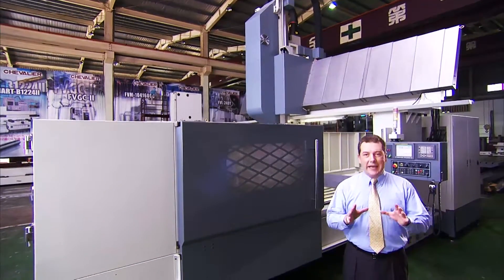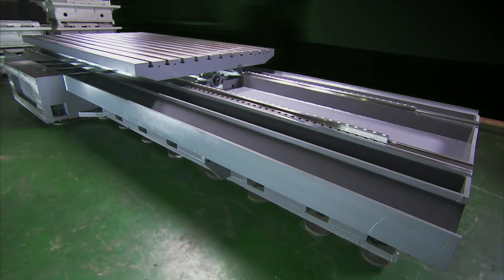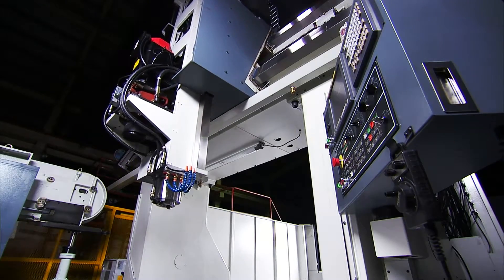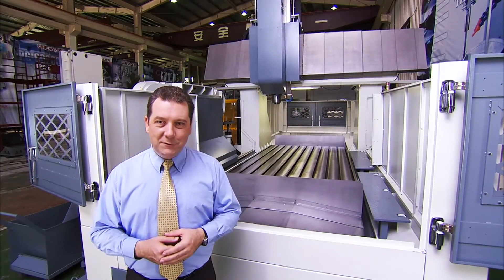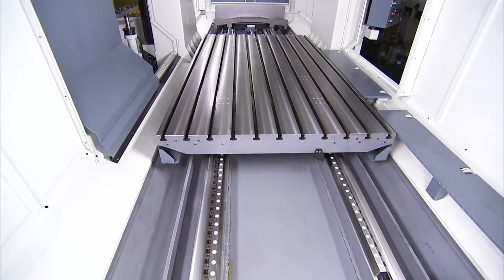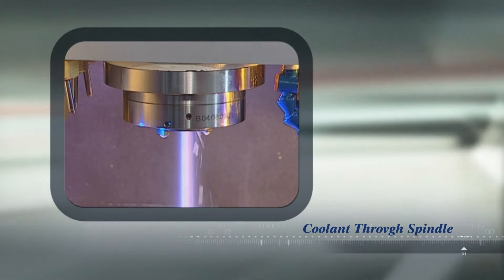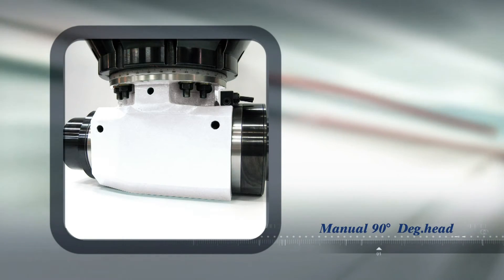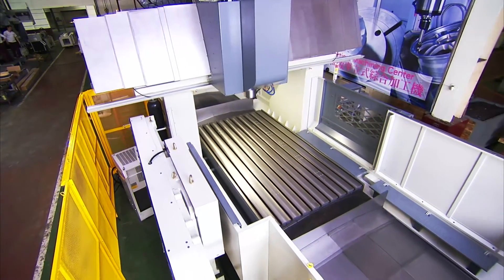CNC Bridge Type Machining Center,CNC Double Column High Speed Machining Center,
CHEVALIER We Shape Your Ideas.
Since 1978, FALCON GROUP has excelled in the manufacturing of grinding, turning, and milling machining centers. From design to engineering to production, we leverage invaluable input from our customers into the world’s most innovative solutions. The CHEVALIER brand is marketed internationally supplying the best quality CNC machine tools and after sales service.
From the most up-to-date CNC machine tools, comprehensive automation to intelligent production, we continue to produce a superior quality product and eagerly innovate to meet our customers’ needs.
CHEVALIER is also a worldwide leader in production procedures. Our mission is to maximize the profitability of our customers. And we achieve that by having an automatic, highly elastic and efficient production line. From the foundry to power distribution to machine assembly, CHEVALIER inspects every detail with microscopic precision, conducts strict quality control, performs superior production procedures and provides on-time deliveries.
Innovative, responsive, reliable. As a pioneer in the machine tools industry,CHEVALIER is committed to developing and manufacturing high-end machines that meet the ever-changing needs of a technologically savvy marketplace and our highly valued customers.